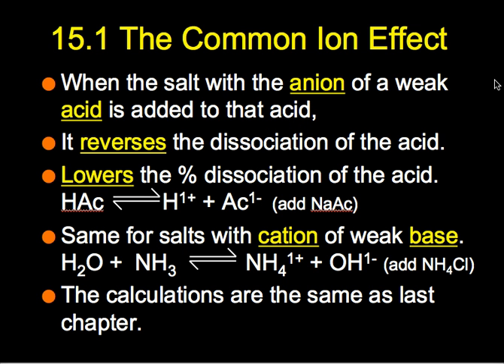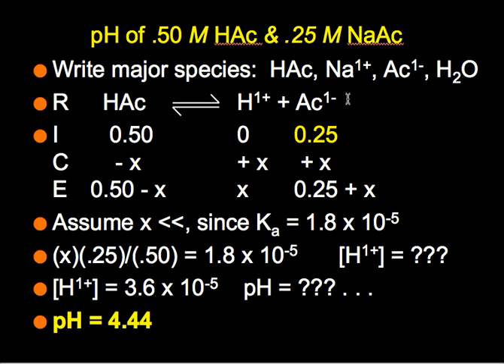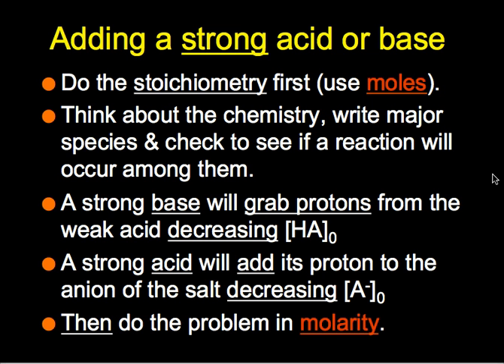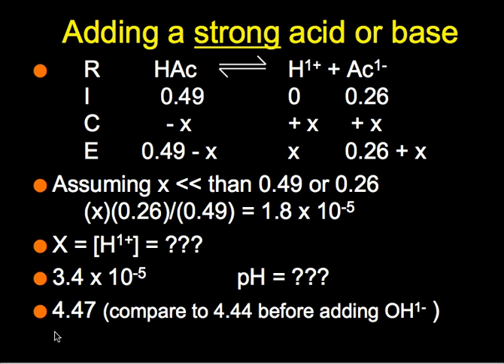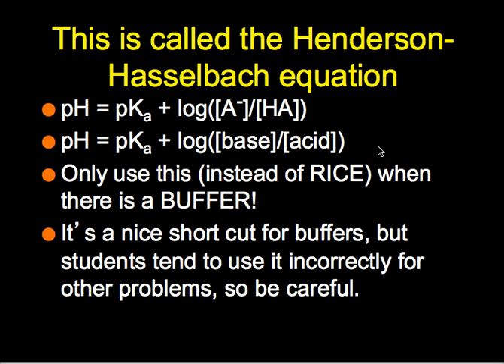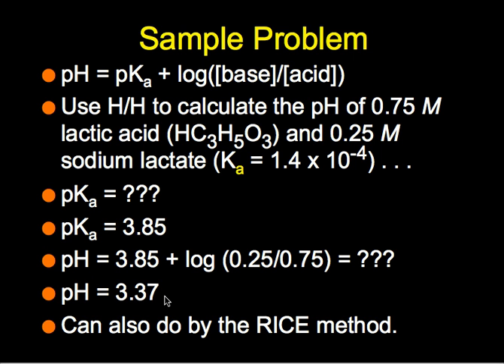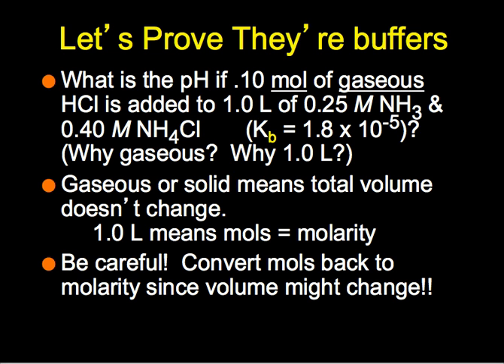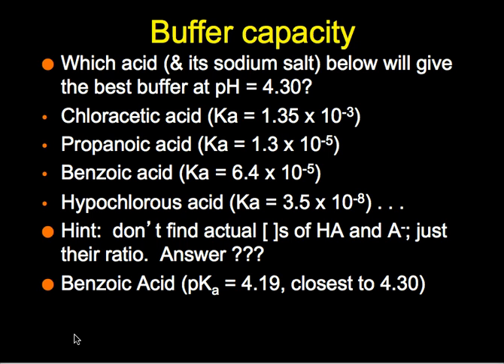AP Chem Buffers & Common ion Effect